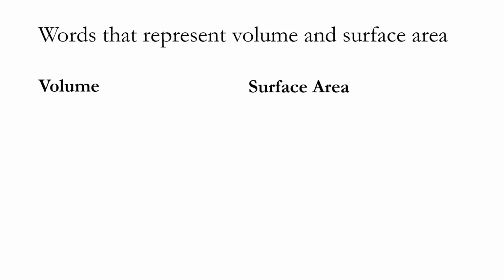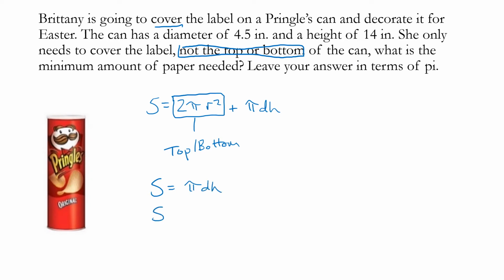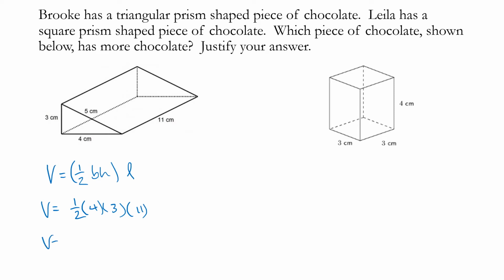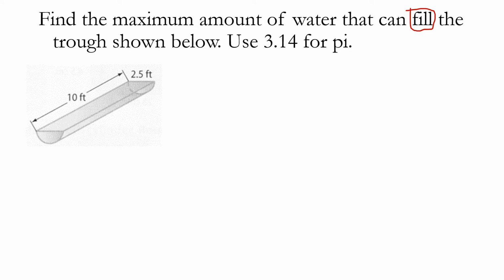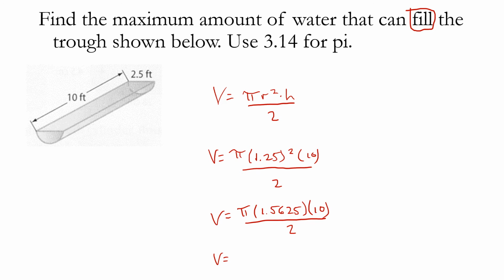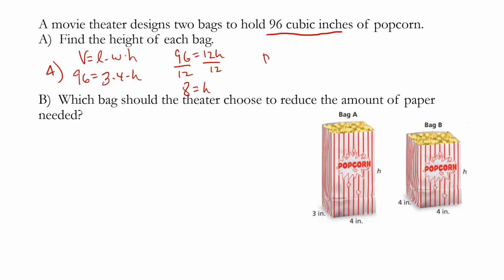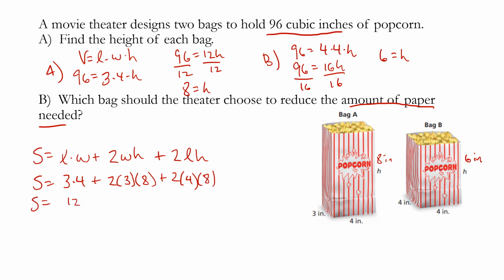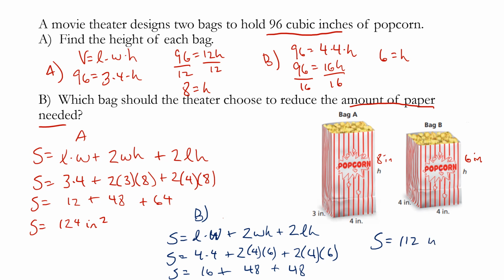Surface Area and Volume Word Problems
Examples of determining the surface area and volume of prisms and cylinders.